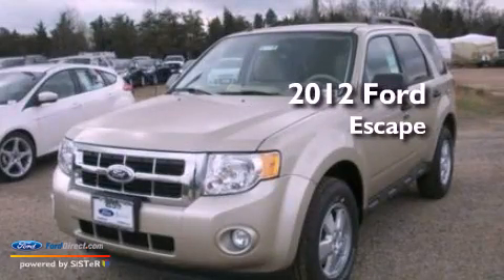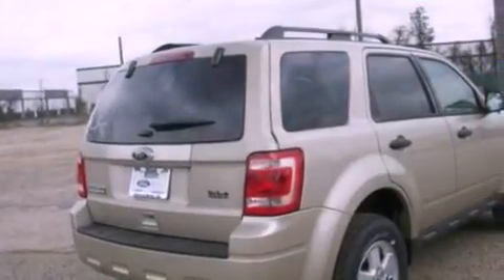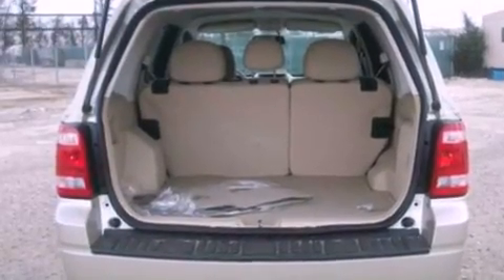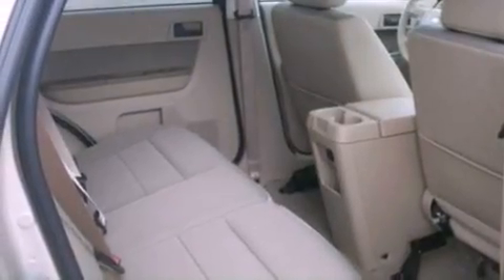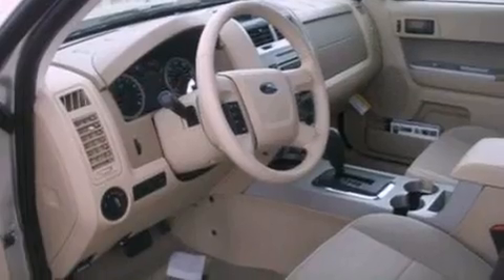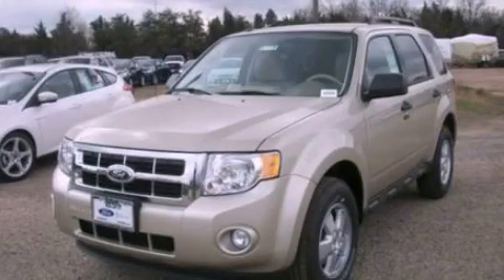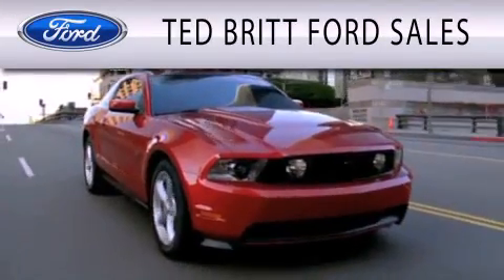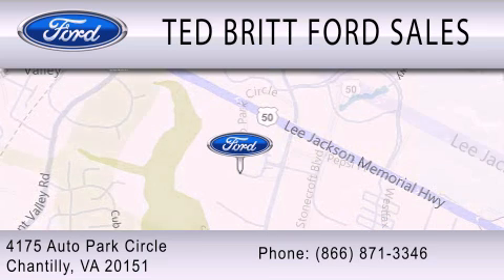2012 Ford Escape Chantilly VA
Year : 2012
 Make : Ford
 Model : Escape
 Engine : 2.5L I4 16V MPFI DOHC
 Trans . : 6-SPEED AUTOMATIC
 Exterior : GOLD

 Interior : CAMEL
 Stock : 21772